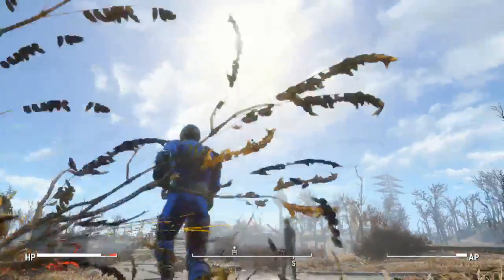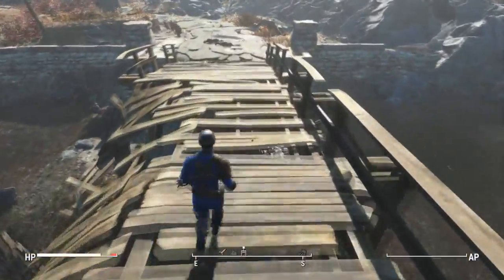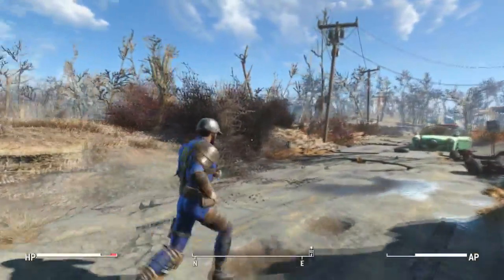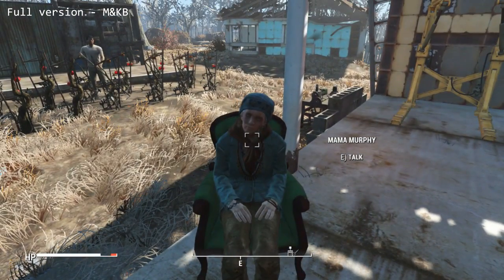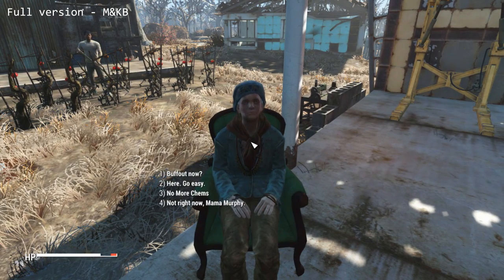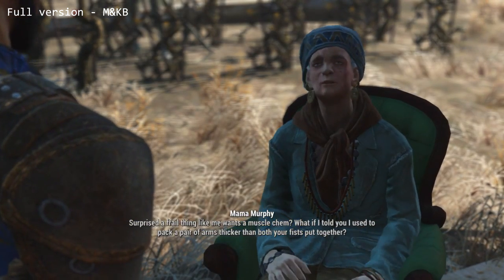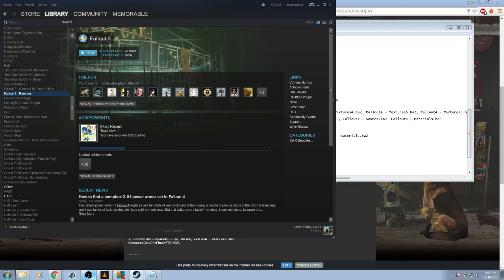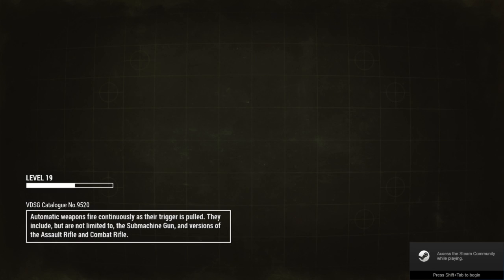Fallout 4 Mods - Full Dialogue Interface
0:00 Intro and "grapes"
0:36 Full Version - Mouse and Keyboard
2:19 Full Version - Gamepad
2:58 Lite Version - Gamepad
3:35 Installation Instructions
4:40 Switching between Lite & Full Versions